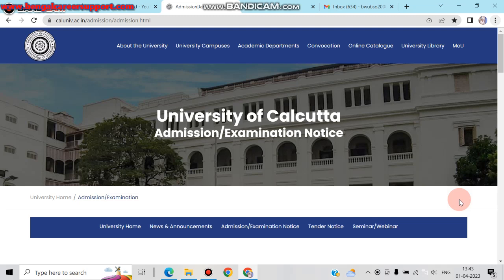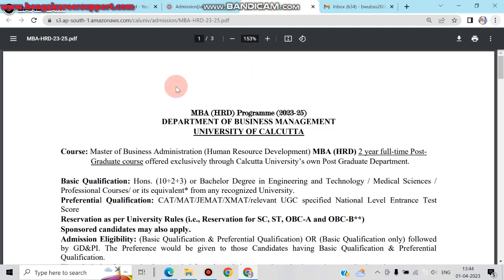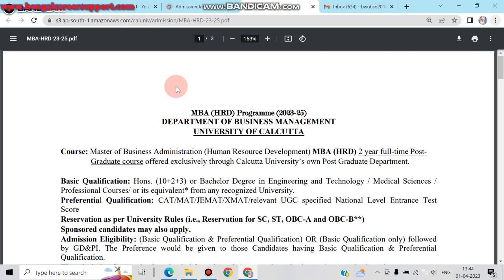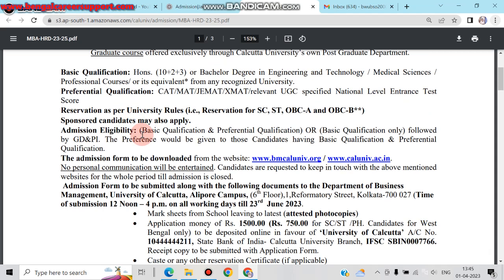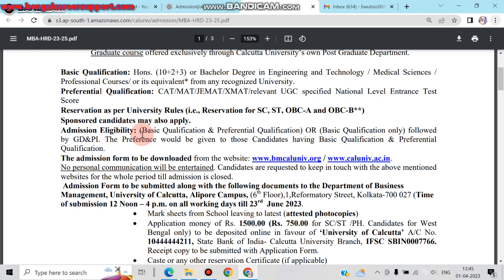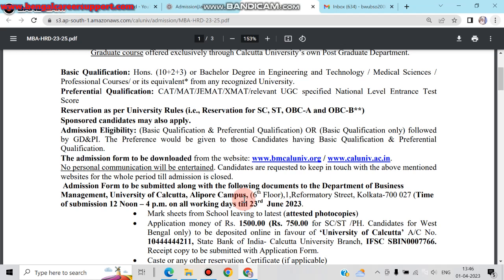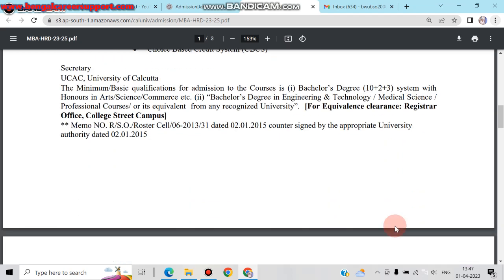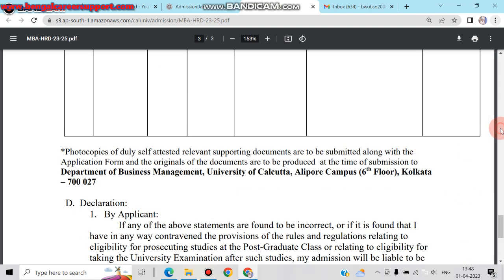CALCUTTA UNIVERSITY তে MBA করতে চাইলে দেখুন. How to Apply for MBA-HRD .